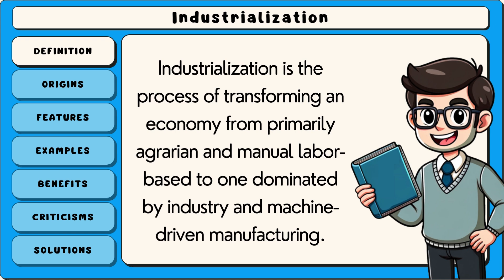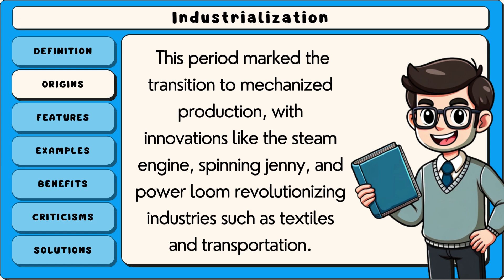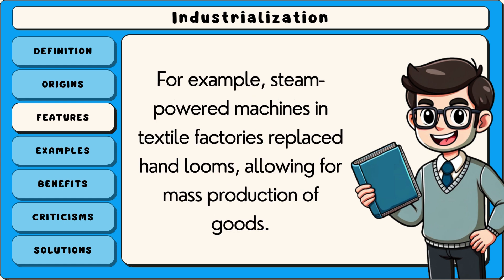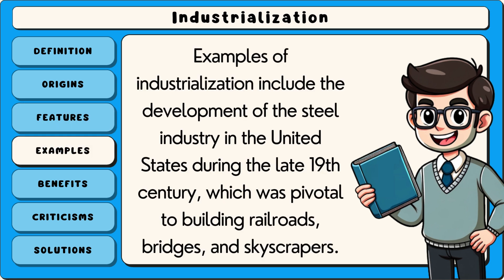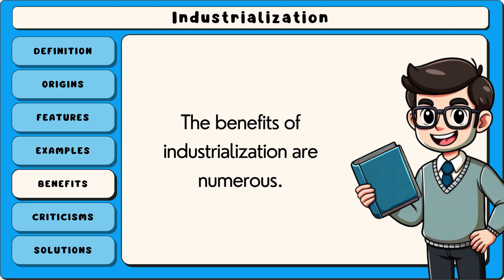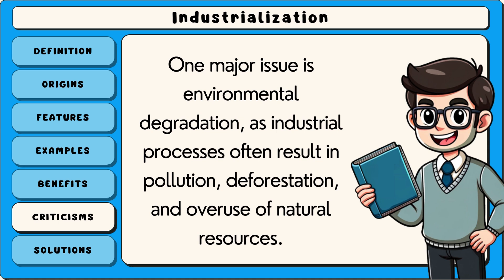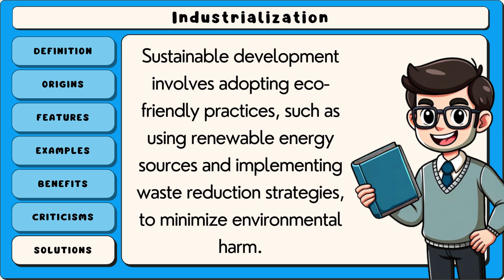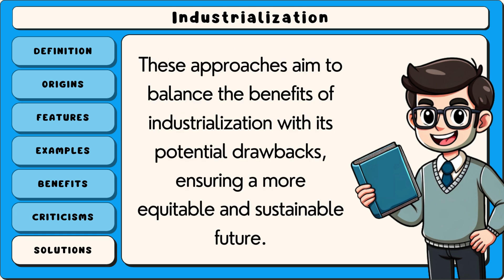What is Industrialization? (4 Minute Easy Explanation)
Industrialization is the process by which economies transform from primarily agrarian and manual labor-based systems to ones dominated by industry, manufacturing, and machine production. It involves the large-scale development of factories, mechanized production methods, and technological innovation, leading to significant shifts in economic structures and societal organization. Industrialization began during the late eighteenth and early nineteenth centuries with the Industrial Revolution in Britain and eventually spread worldwide. This process is marked by increased productivity, urbanization, and the growth of industries such as textiles, steel, and transportation.

While industrialization brings significant economic growth and technological progress, it also has profound social and environmental impacts. On the positive side, it has created jobs, improved living standards, and led to innovations that have shaped modern life. However, it has also contributed to challenges such as environmental degradation, resource depletion, and exploitative labor practices. The transition often results in shifts in population dynamics, with migration from rural to urban areas and changes in traditional lifestyles. Managing industrialization responsibly requires balancing economic advancement with sustainability and social equity to ensure long-term benefits for society and the environment.